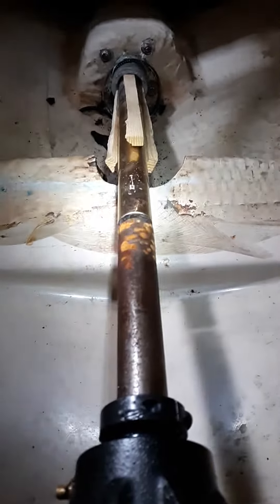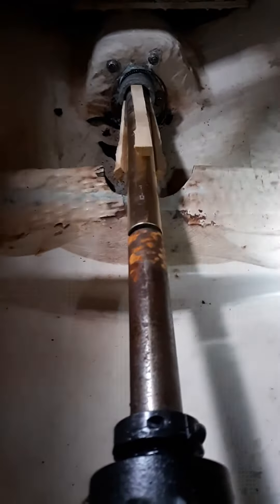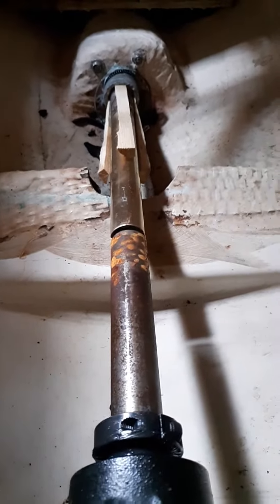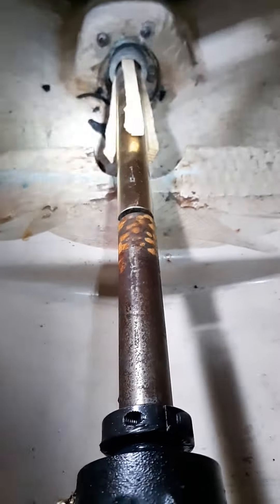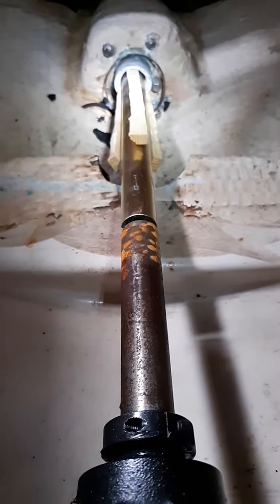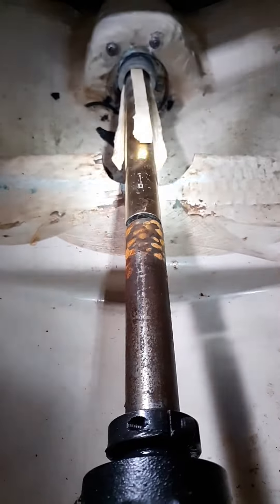Shaft work | Chesapeake Bay Sailing | Electric Sailboat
Checking the alignment of the shafts in preparation for shaft seal installation.